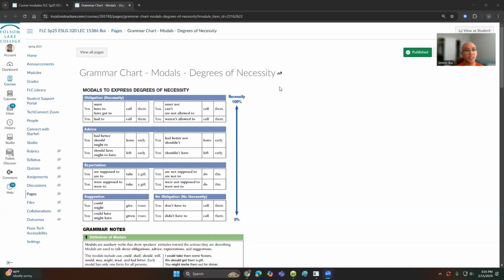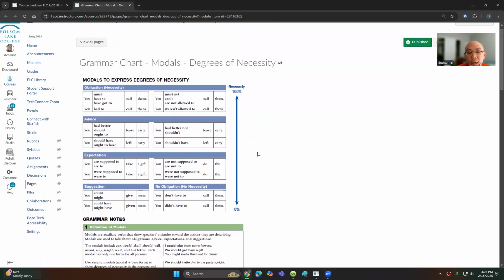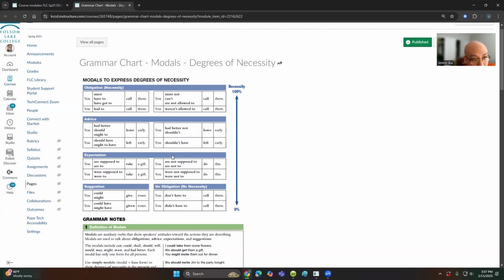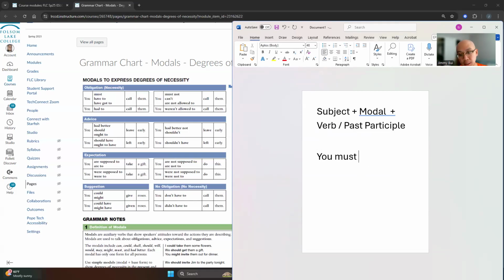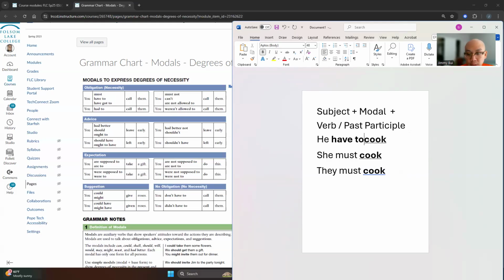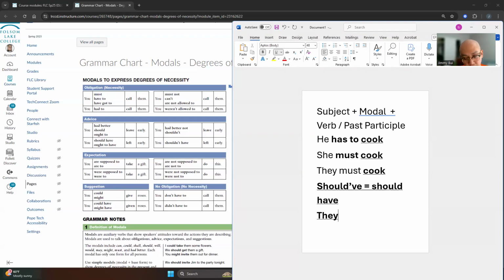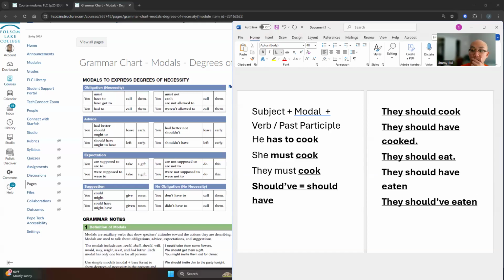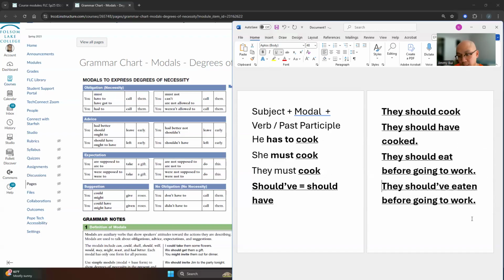Modals of Necessity